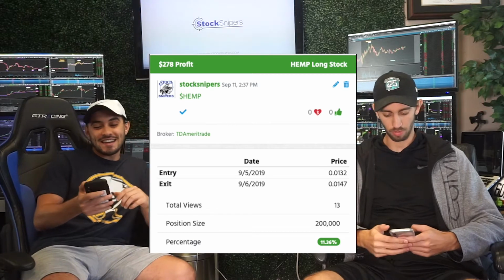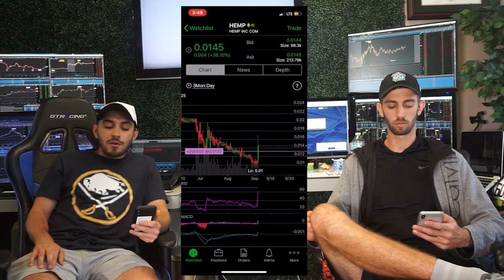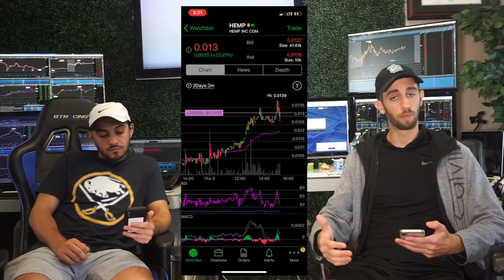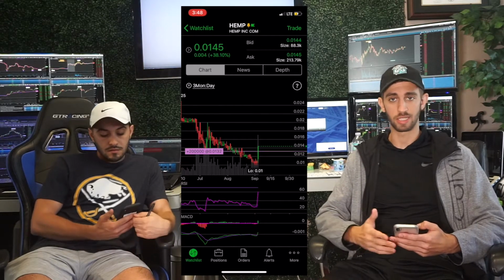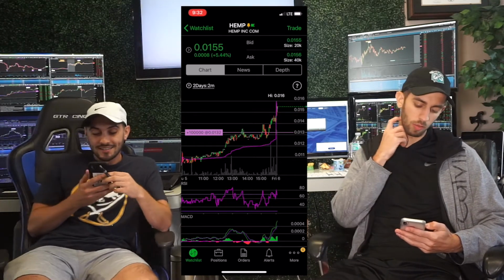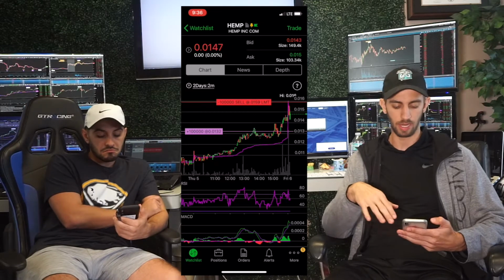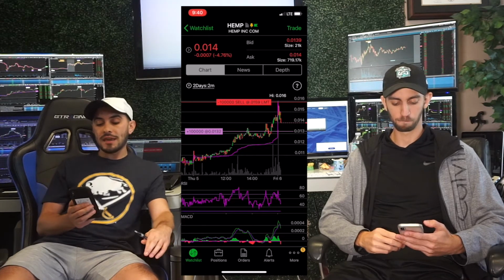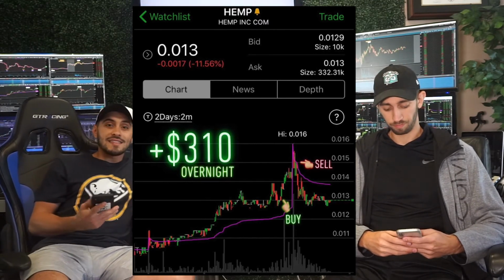Hemp Trade Review - $298 Profit- Stock Snipers Trade Recap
Play from the chipper to the hole. First green day with indicators on the checklist. Swung for a single and got it. Nice trade from the books! Overnight swing.